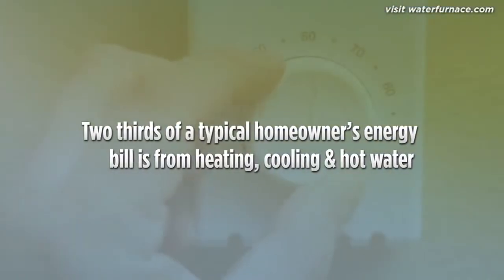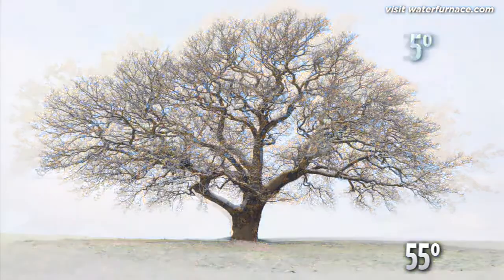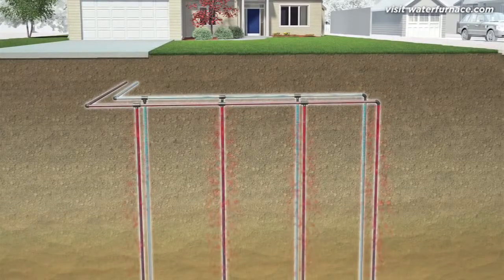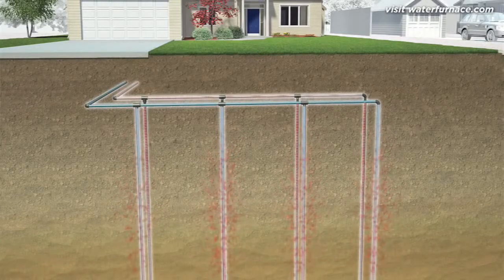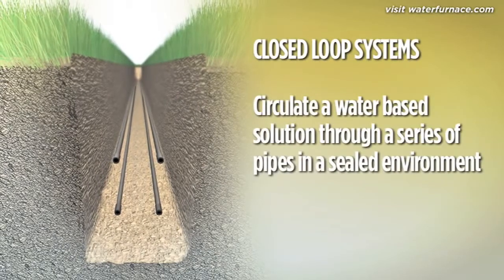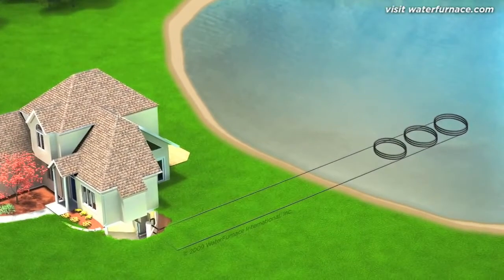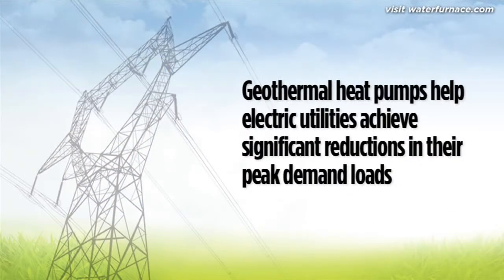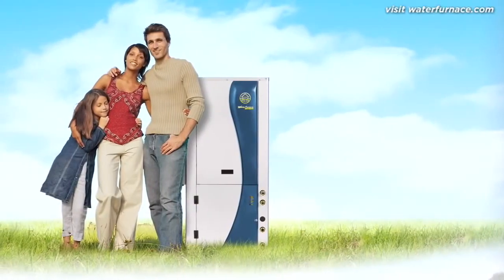Geothermal Energy System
Learn more about saving energy,saving money and saving the environment with a Geothermal Energy System. by Water-Furnace.

Serving clients since 1994, Comfort by Nature specializes in providing heating and cooling systems for residential and commercial clients. Whether you need routine maintenance, equipment repair, or a total comfort system, we have the training and expertise you need.

Let Comfort by Nature provide you with a solution that uses the clean, renewable energy in your backyard - while providing savings up to 70% on your heating cooling and hot water needs!

Be sure to act now and take advantage of government tax credits and any other rebates that are available to you when you make the switch to geothermal!